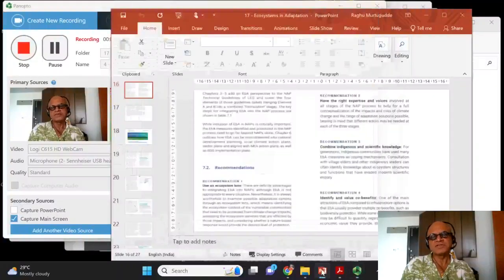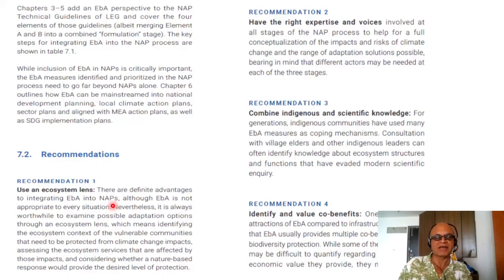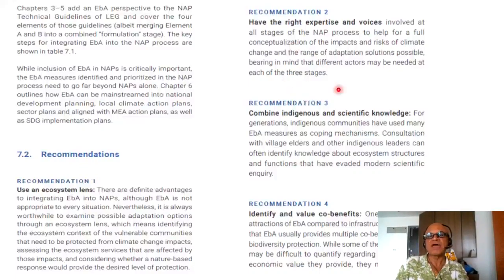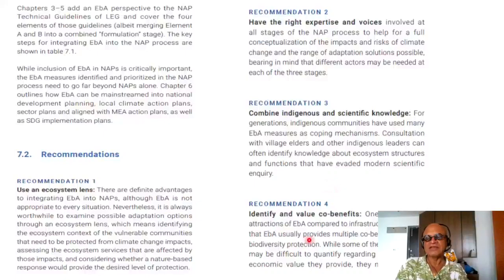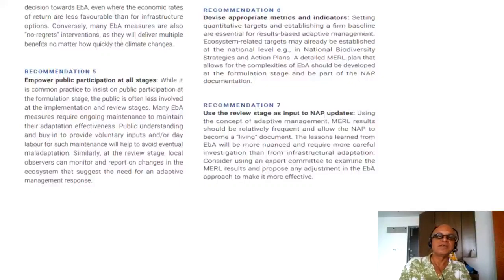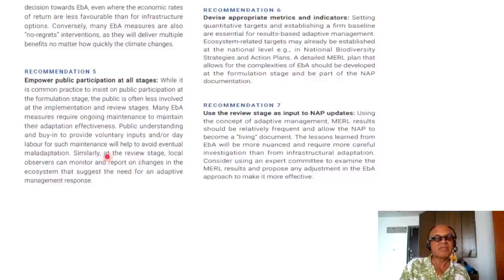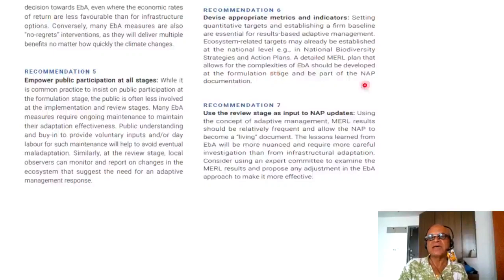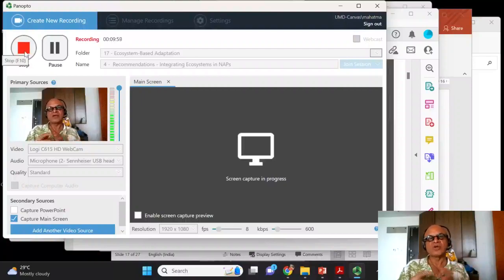4 - Recommendations Integrating Ecosystems into Adaptation Plans